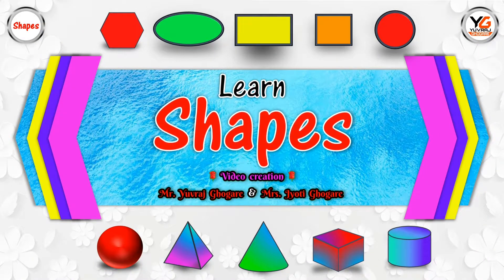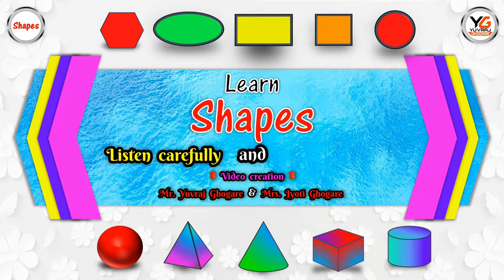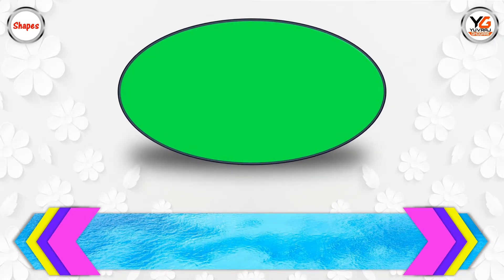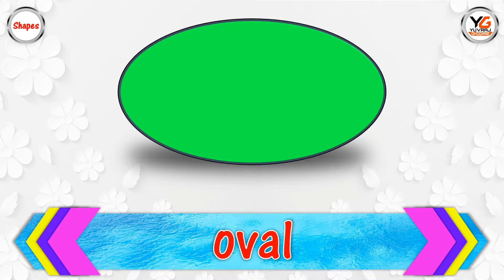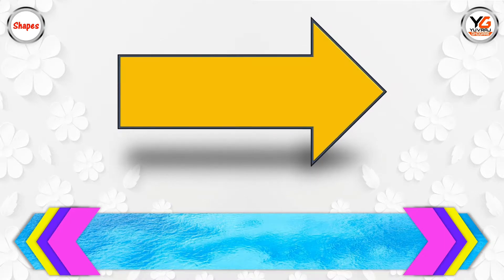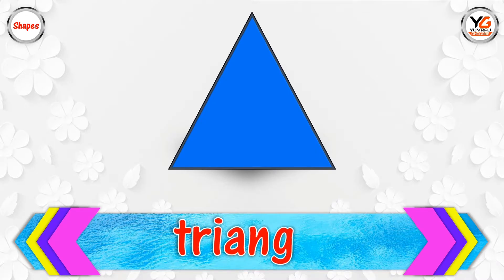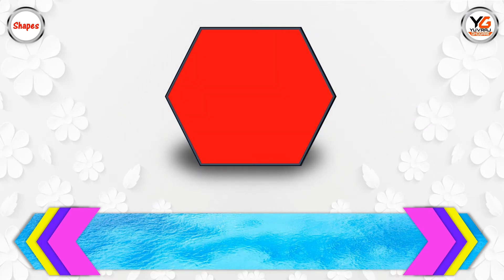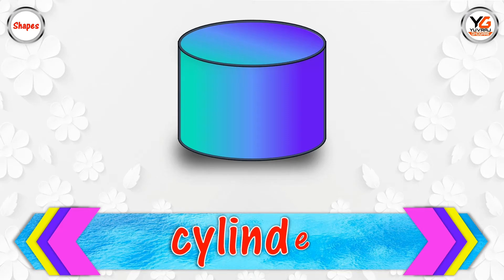shapes name in English with spelling | learn shapes name with pictures | geometrical figures names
shapes name in english and marathi with spelling
Circle
heart
oval
arrow
triangle
star
square
rectangle
quadrilaterals
line
hexagon
cylinder
cube
cone
pyramid
sphere

 🌹🎞 व्हिडीओ निर्मिती 🎞🌹
📽 श्री युवराज लक्ष्मण घोगरे 📽
जि.प.प्राथ.शाळा विठ्ठलवाडी,ता.दौंड,जि.पुणे